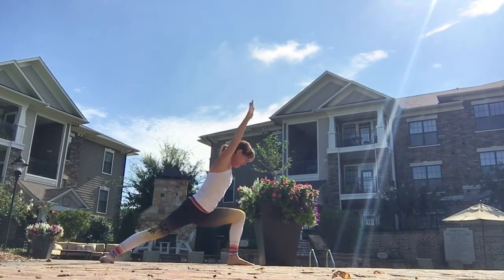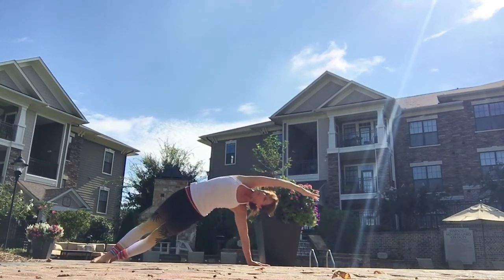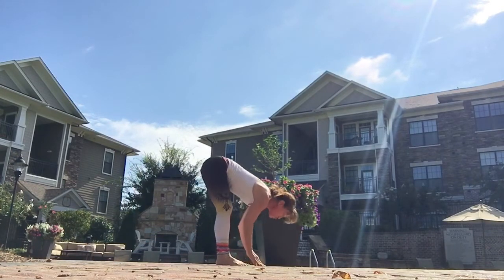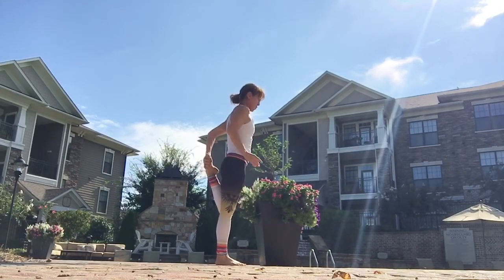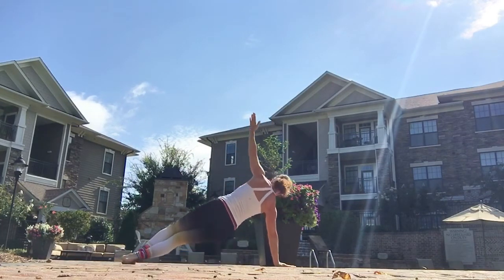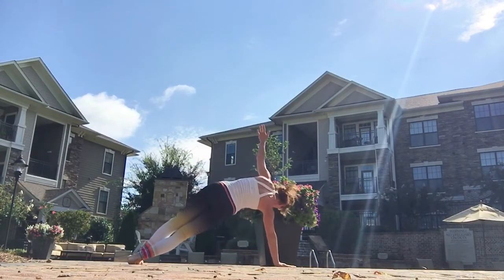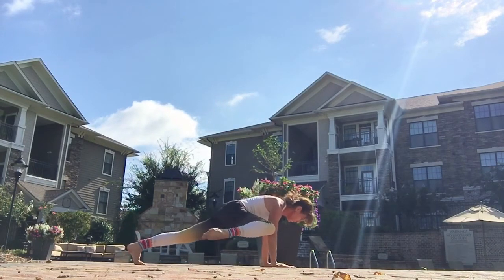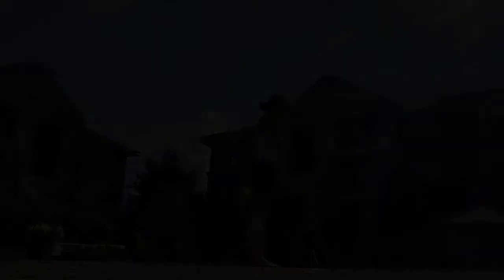Yogalates by Tania, A combination of Yoga Flow and Pilates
Yoga and Pilates...what a fabulous combination! Wake your body up with my 5 minute Good Morning Yogalates Flow! ☀️✌️❤️😊 Focusing on strength as well as stretch. Have fun!